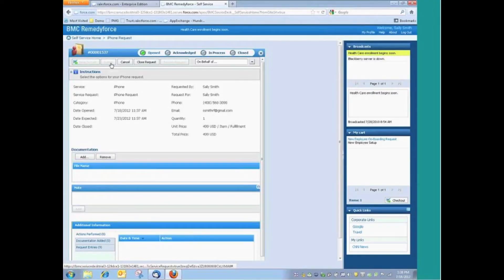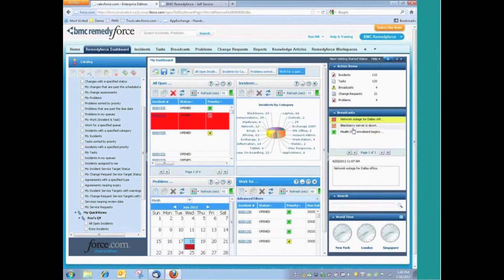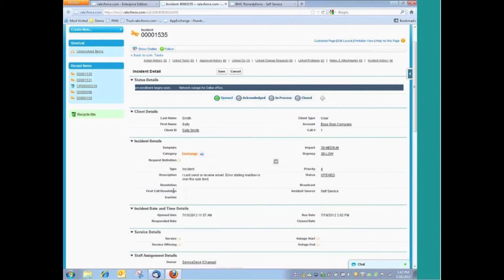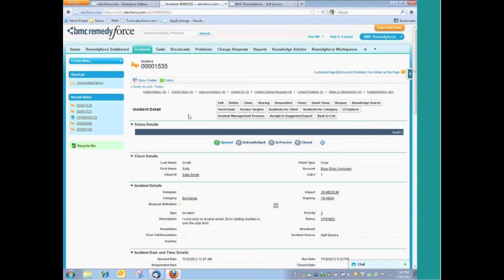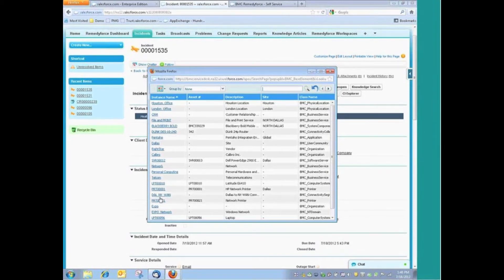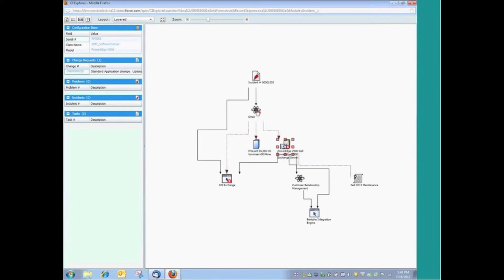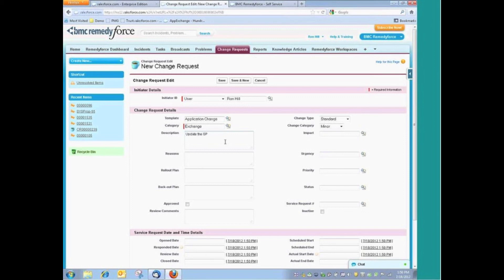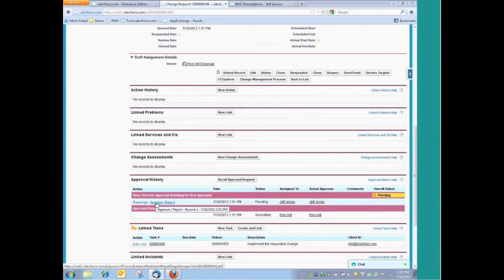Implementing a Cloud-based ITIL Help Desk with BMC Remedyforce, PART 3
Live webinar presented by RightStar Systems on July 18, 2012